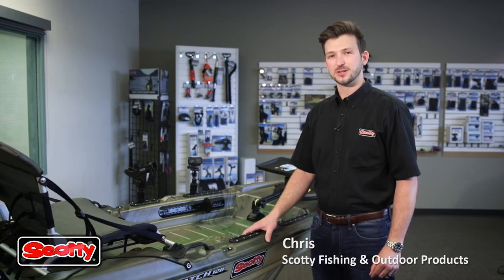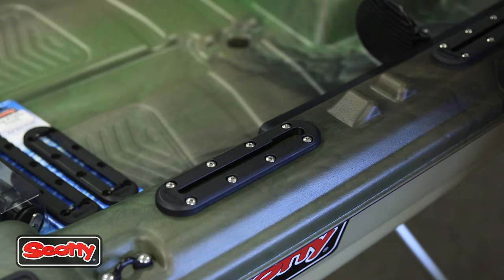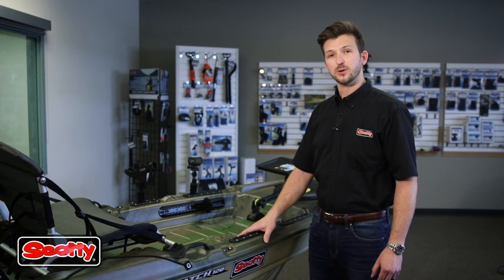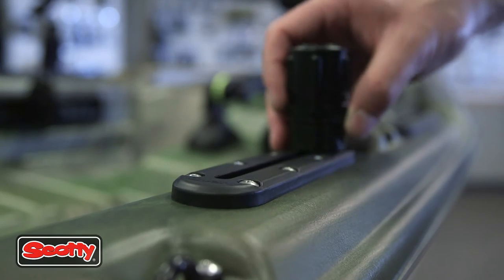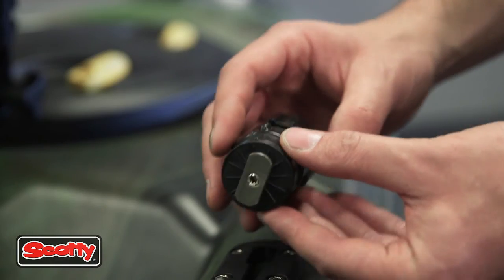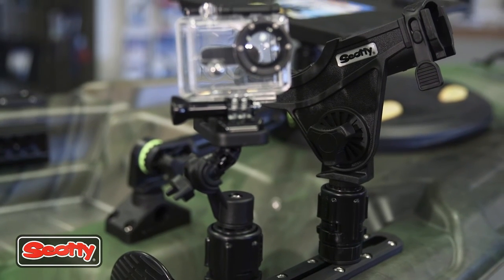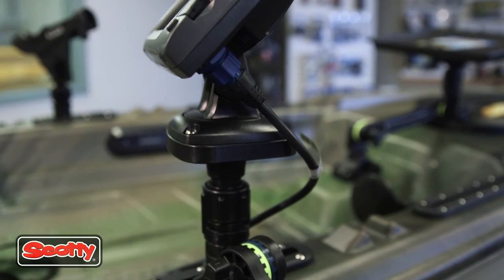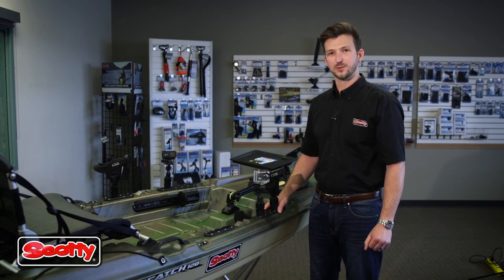Scotty Low Profile Track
Scotty® Low-Pro Track is made from corrosion proof high strength composite material that will last a lifetime.

The lowest profile track on the market and a top load design allows for quick and easy setup of all your Scotty® accessories. Install Low-Pro Track on your kayak, canoe, or any other watercraft.

The 440BK-4 Low Pro Track is 1 3/4" wide by 3/8" tall and 7" long. When mounted, there is 4" of usable track space.

Slide the Scotty® 438 Gear-Head Adapter into the track, click in your favourite Scotty® rod holder or accessory and start fishing.

Fight the fish and not the fishing gear! Scotty®: The Way To Fish since 1952!